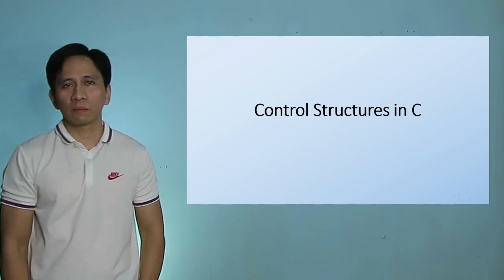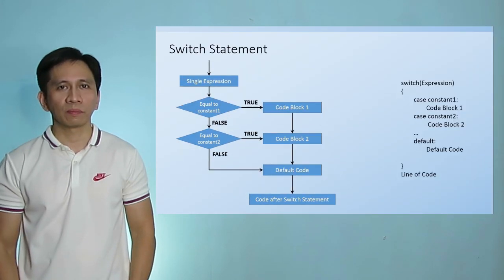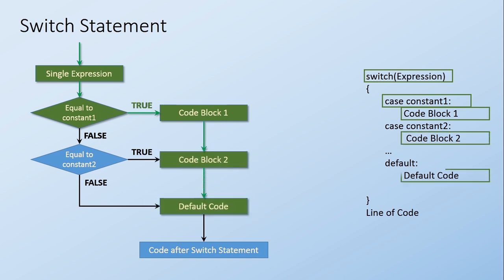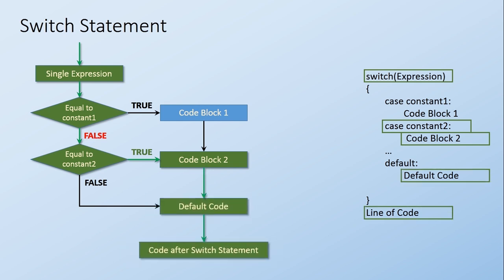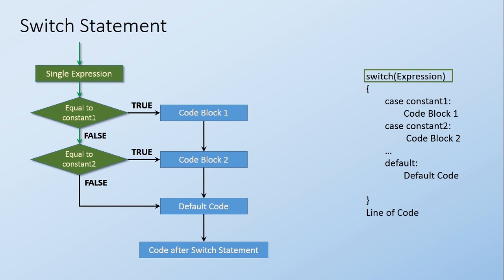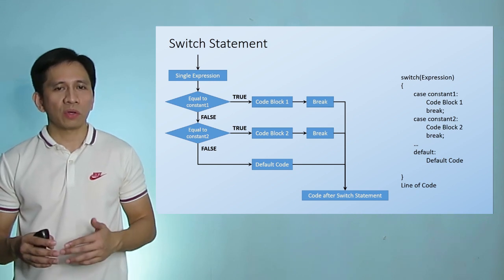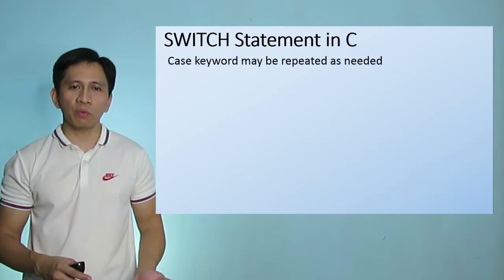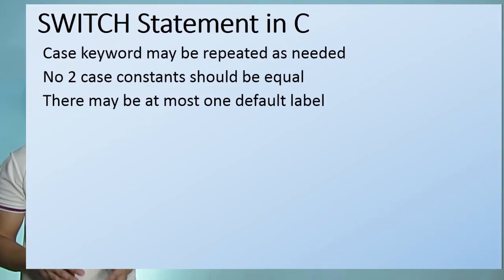Switch Statement in C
Switch Satatement - A follow up on Control Structures, this time the switch statement, a more efficient alternative for the nested if statement. Watch how the program flows and how the break keyword can be used to prevent fallthrough.